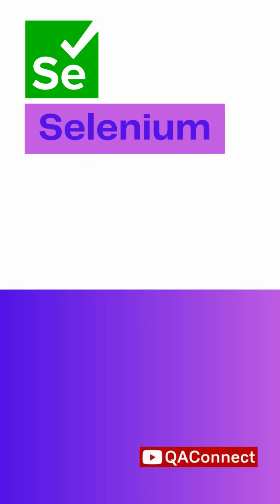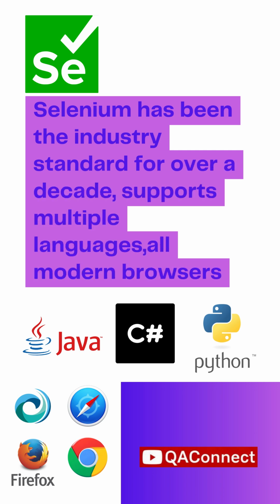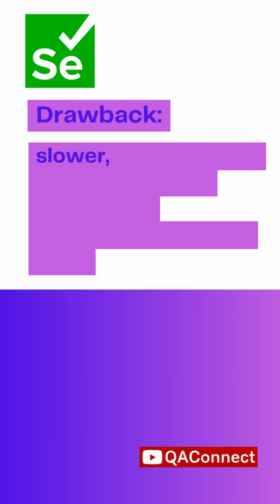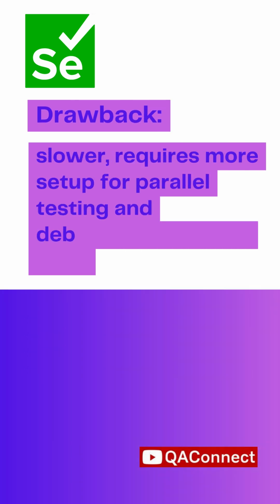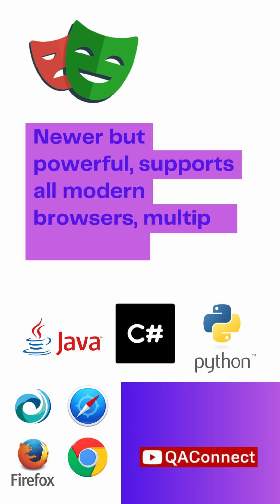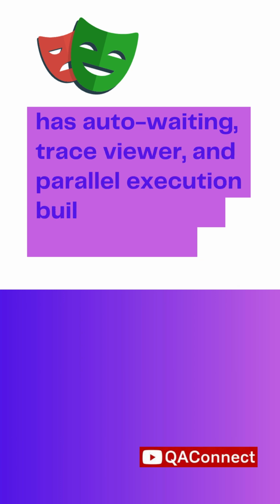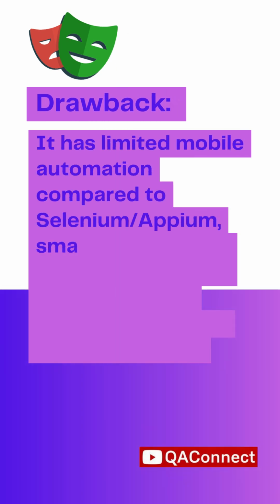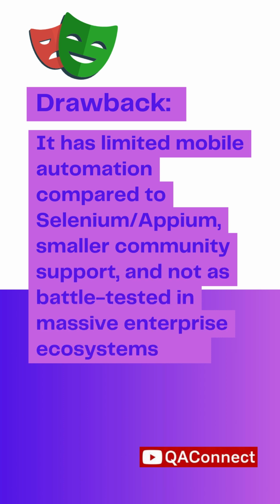Selenium vs Playwright — Which Should Testers Pick in 2025?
Ready to settle the Selenium vs Playwright debate for 2025? This in-depth breakdown will guide you through every major difference, highlight the latest 2025 trends, and help you pick the best tool for your testing projects and career growth.
In this video, I’ll give you a quick but powerful comparison of Selenium and Playwright — covering their strengths, drawbacks, and where each tool really shines. Whether you’re a beginner or an experienced tester, this guide will help you decide which tool to learn in 2025!

00:00 – Hook: Selenium vs Playwright in 2025
00:07 – Don’t forget to Subscribe!
00:10 – Selenium Overview
00:25 – Selenium Drawbacks
00:35 – Playwright Overview
00:50 – Playwright Drawbacks
01:01 – Reality Check: Which one should you pick?
01:21 – Call to Action: Comment your choice

💡 Reality Check:

Choose Selenium if you need stability, maturity, mobile automation, and enterprise-scale support.

Choose Playwright if you want modern features, speed, and powerful debugging built-in.